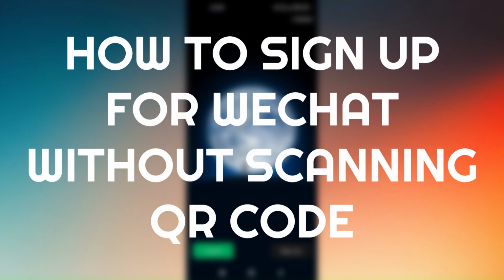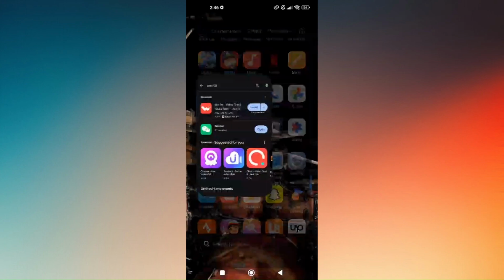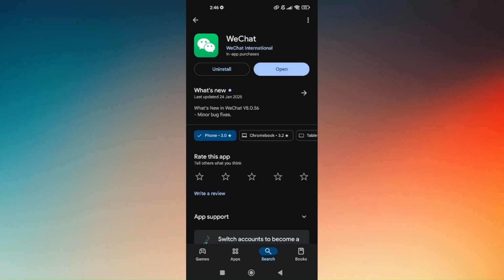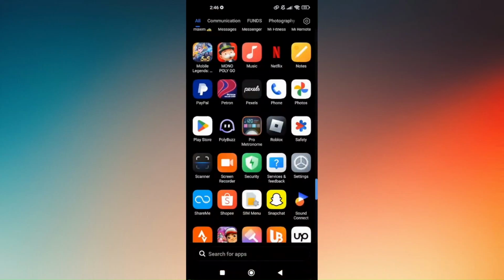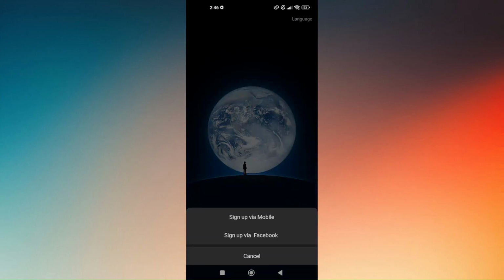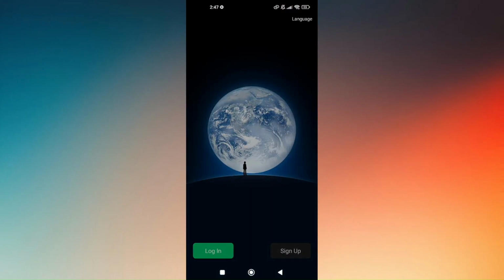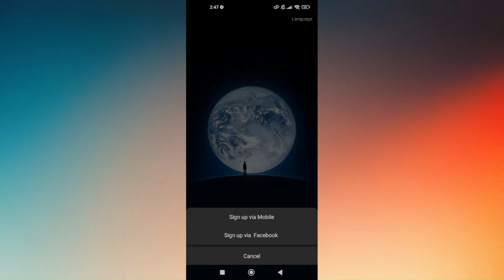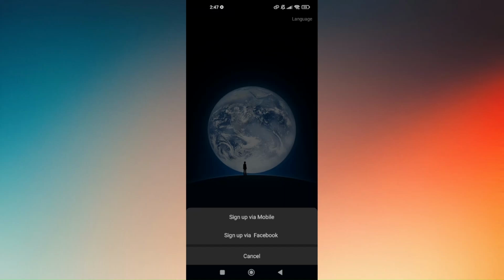HOW TO SIGN UP FOR WECHAT WITHOUT SCANNING QR CODE 2026! (FULL GUIDE)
In this video, I am going to show you how to sign up for WeChat without scanning a QR code in 2026. If you are struggling to create an account because you cannot scan a code or find a friend to verify your registration, this step-by-step guide will help you bypass that requirement.